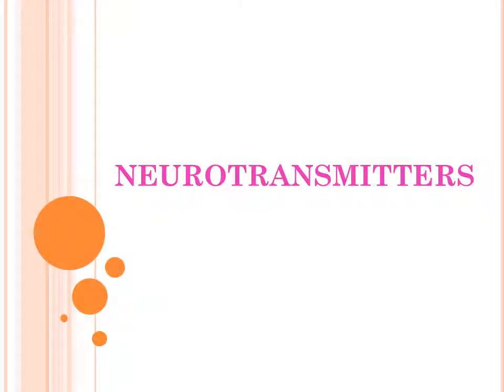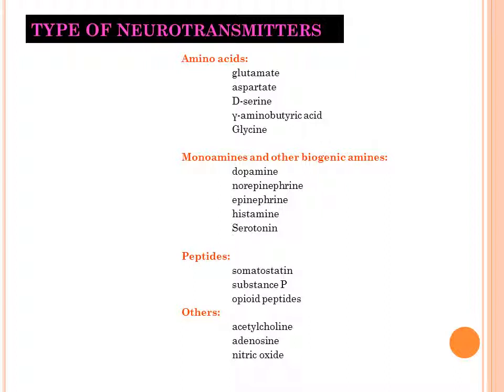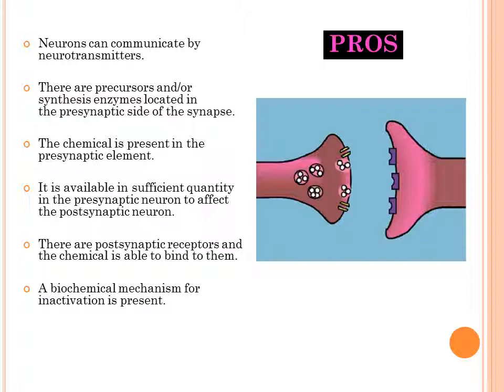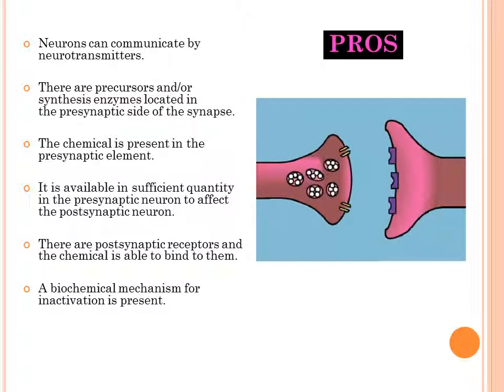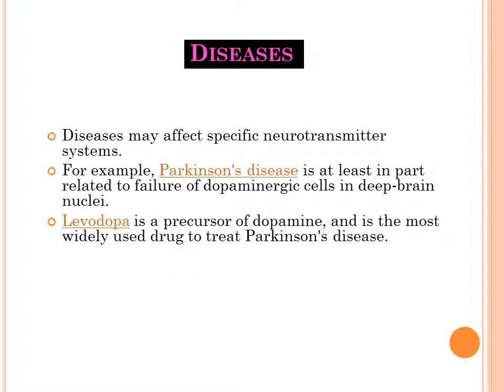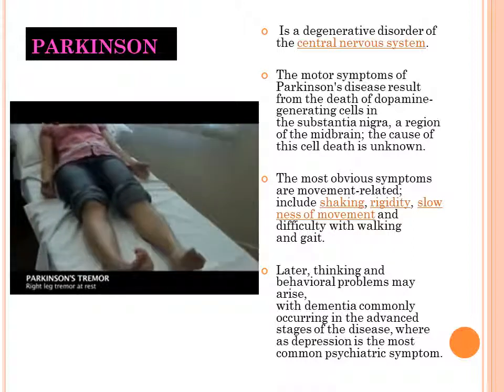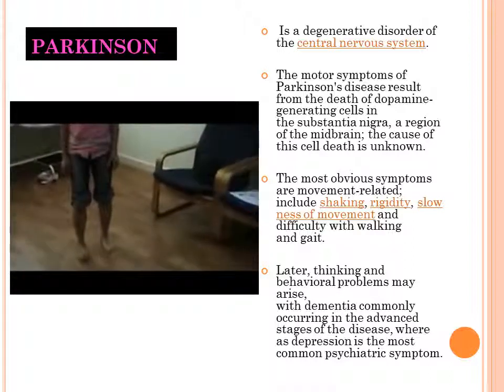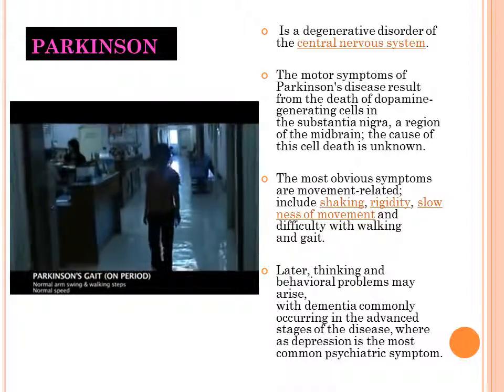NEUROTRANSMITTERS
Ingles técnico

Querido profesor por favor usar auriculares para poder escuchar...